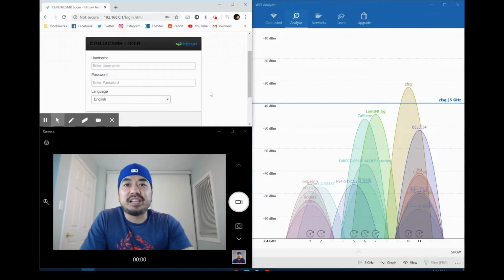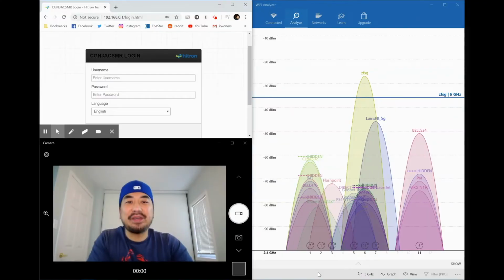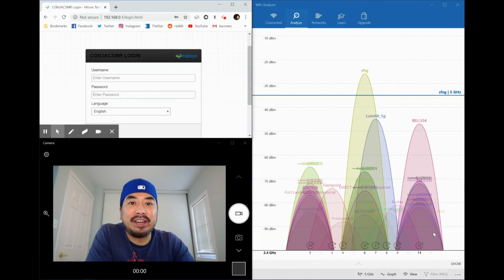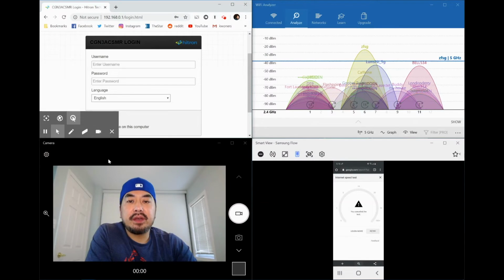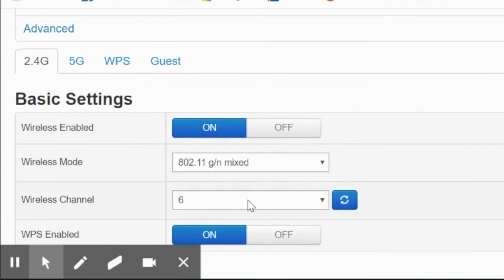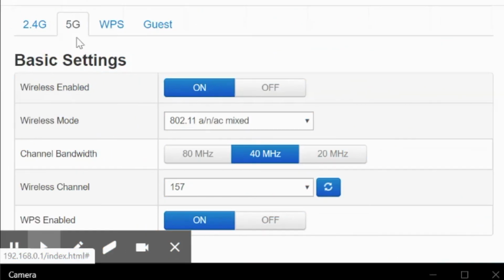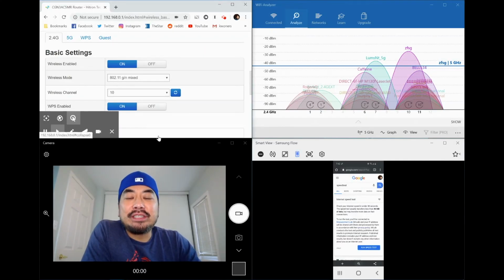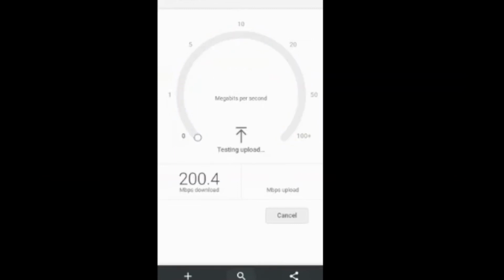How To Make Your Home WIFI Internet Faster! | MAKE EASY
During this COVID19 stay-at-home period, everyone is online, all at the same time! Here’s an easy way - that many people don’t know about - to make your home WIFI internet faster!

For your router settings, enter your IP address in your browser.  Your IP address will most likely be: 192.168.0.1 or 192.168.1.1 or to find out yourself, use this

Use a “wifi analyzer” type app to scan the wifis in your area.

Open app, run wifi scan.

Save settings.  Restart your computer.

Optional: Google “speed test” to test the speed of your wifi.